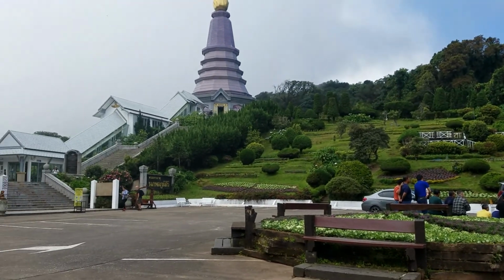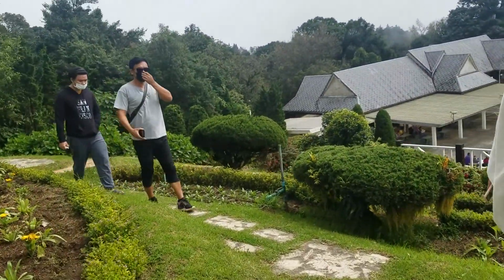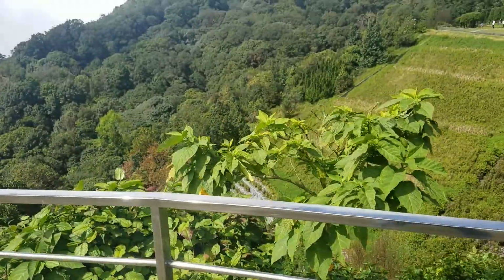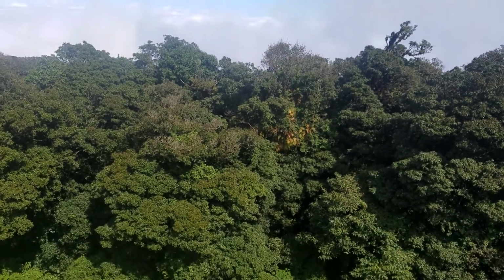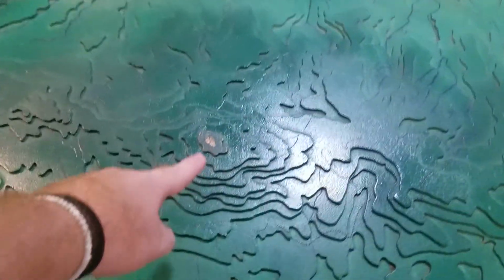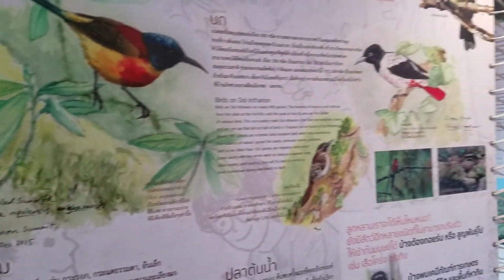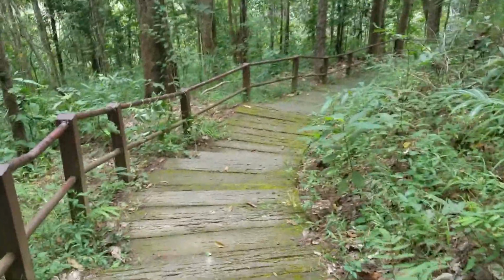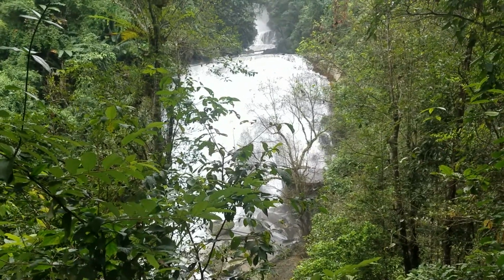Highest Point in Thailand - Doi Inthanon National Park